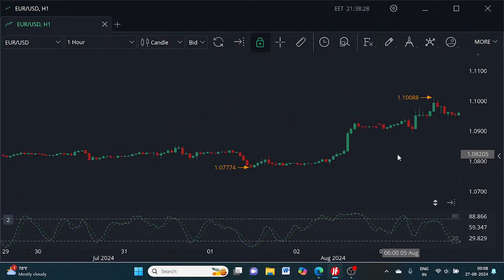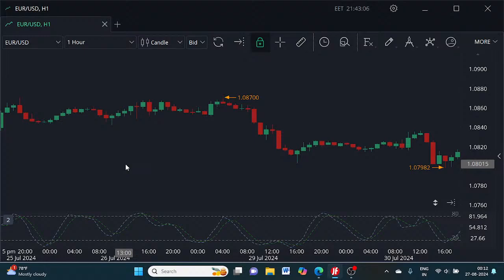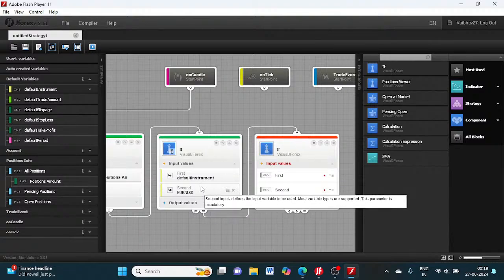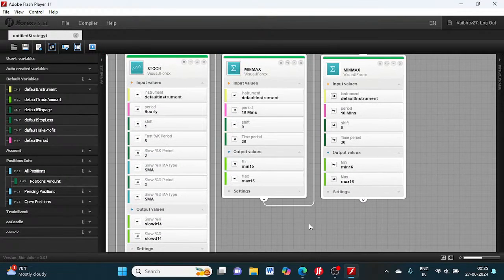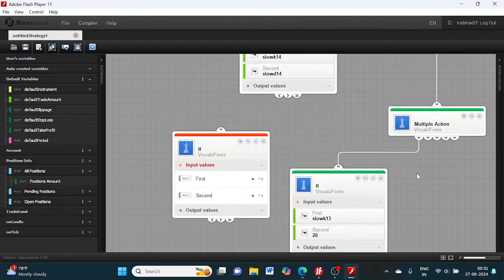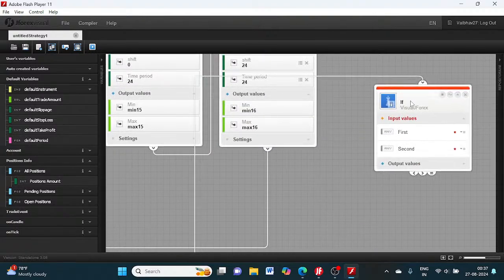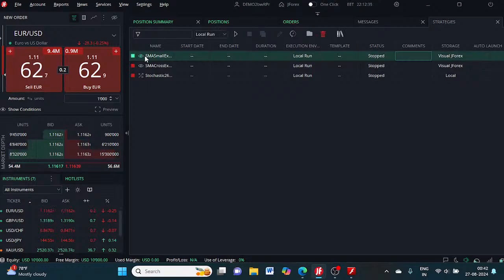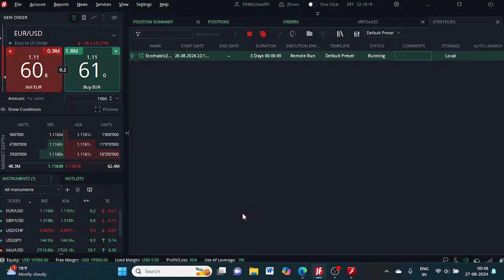Trading with Visual Jforex: stochastic Part 2